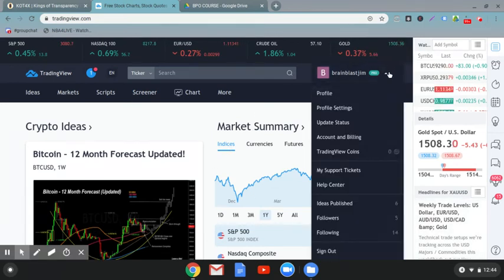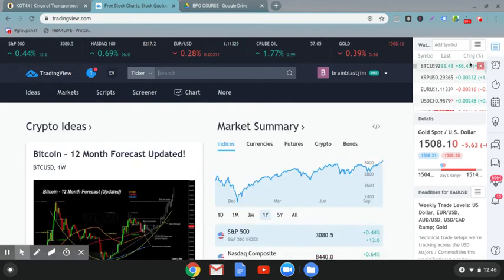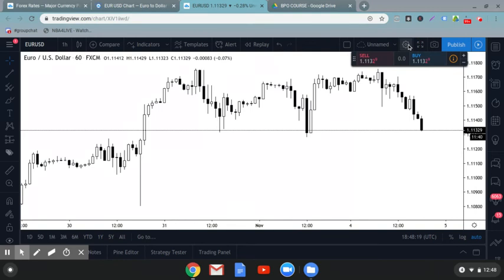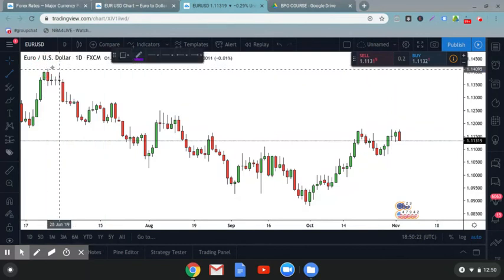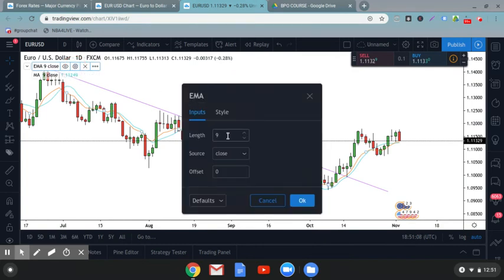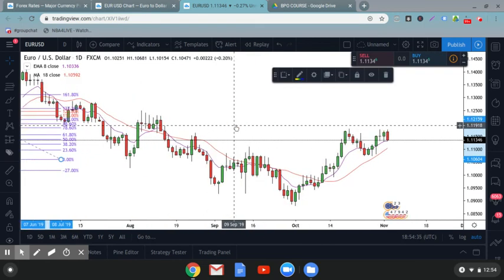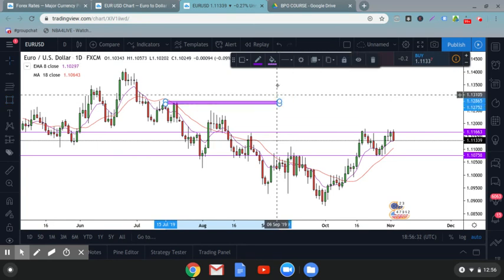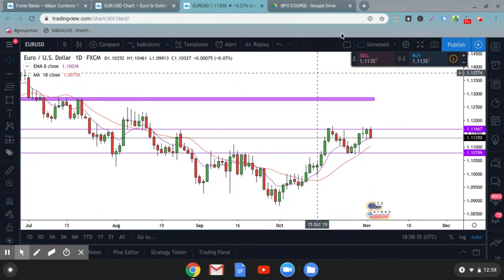Big Pips Only | TradingView 101- Master Trading View in under 20 mins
BPO Trading view 101

Complete TradingView Tutorial for beginners and traders new to the charting platform.